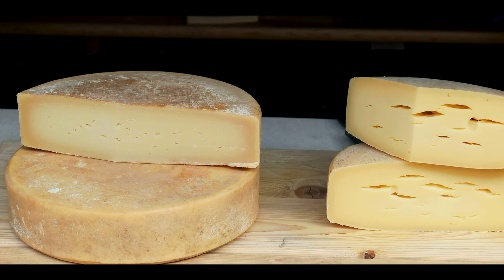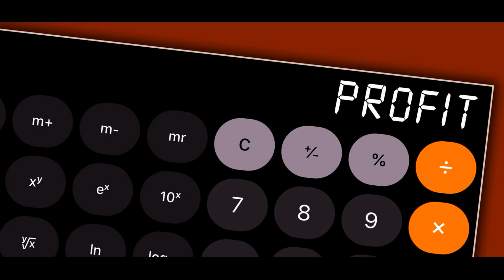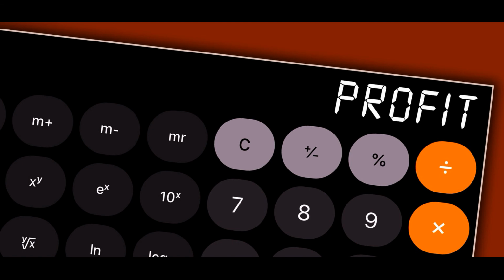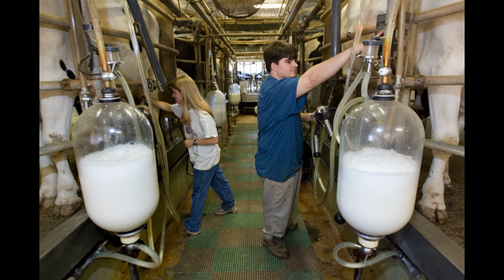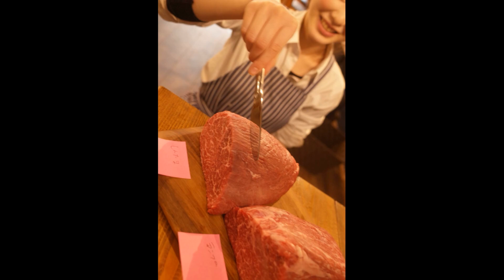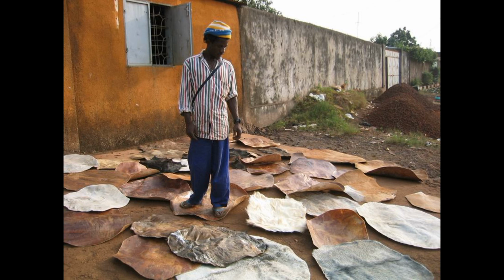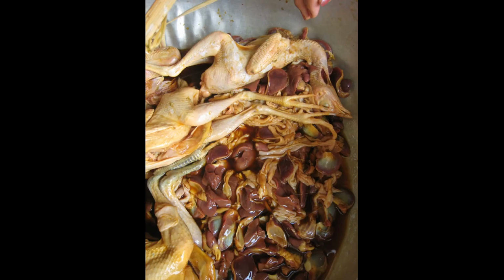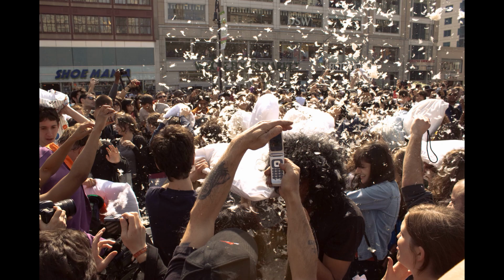Livestock Production Tips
Hi, I'm just a man. This is my channel about fun and informative content that you can binge watch.

My channel publishes videos that focus on nerdy and random stuff. If that sounds like it could be interesting to you, please join the farm!

Growing over time =)